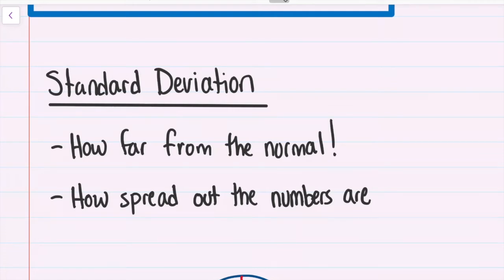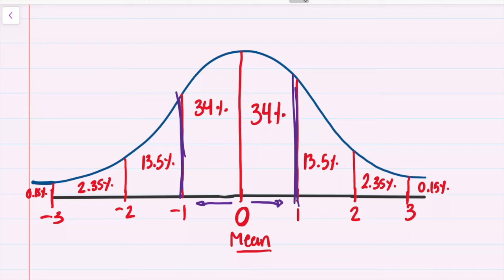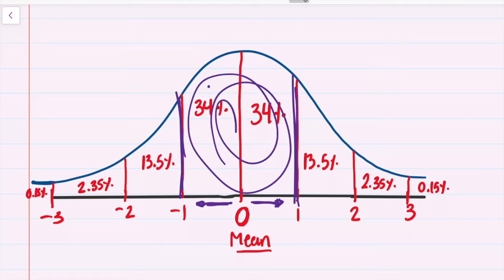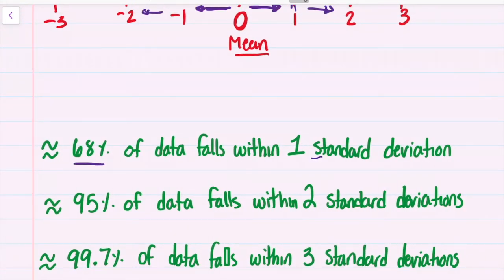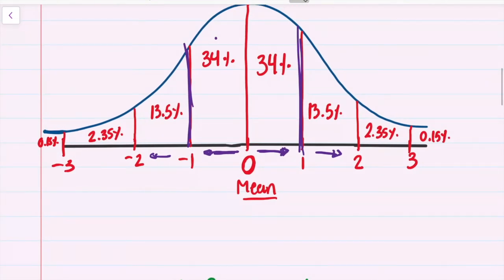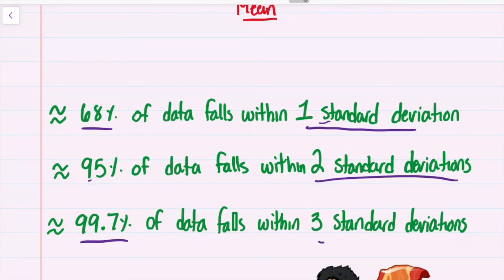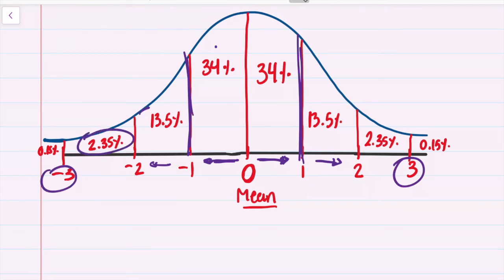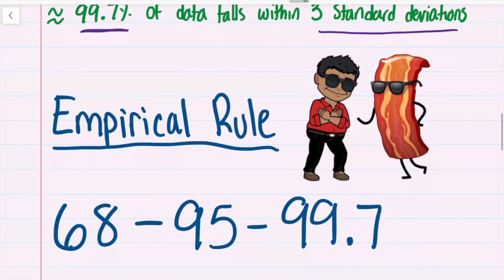The Empirical Rule! Example #1